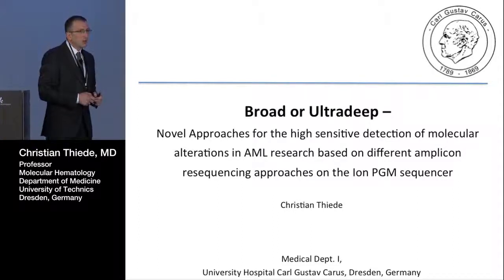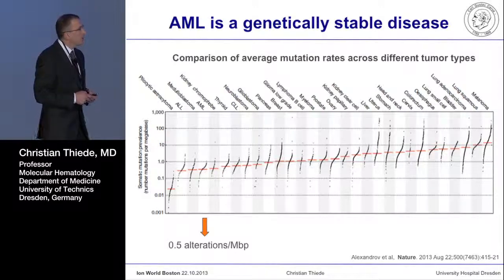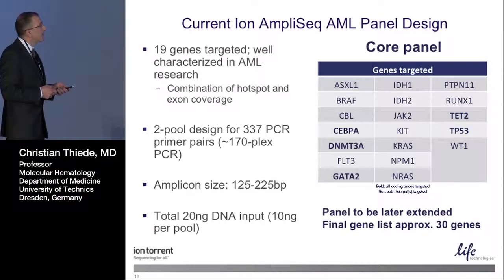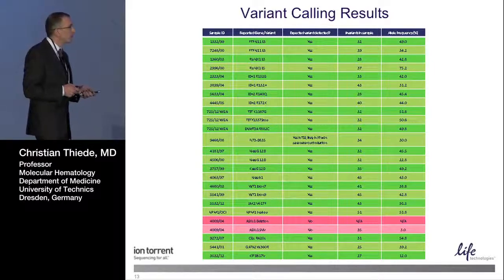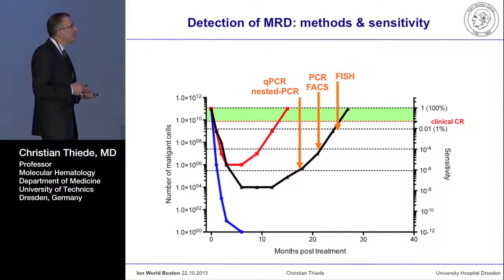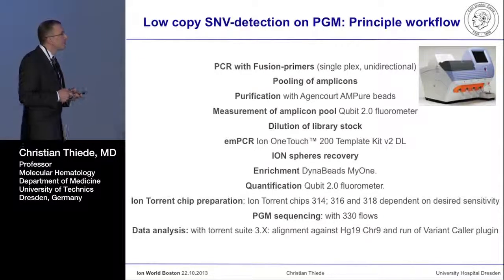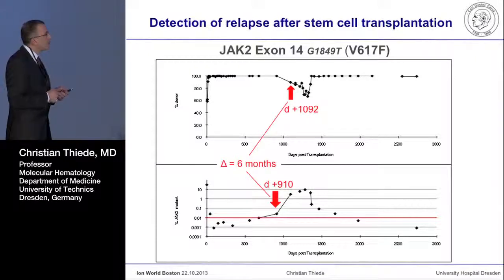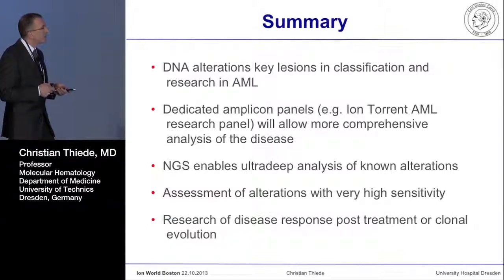AML Research Based on Different Amplicon Resequencing Strategies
Dr. Christian Thiede, Professor of Molecular Hematology (University of Technics - Dresden, Germany) presents work in his lab involving two approaches for the detection of molecular alterations in acute myeloid leukemia (AML) research based on amplicon resequencing strategies using the Ion PGM™ System. His presentation covers a broad analysis strategy employing the Ion AmpliSeq™ AML Research Panel, and ultra-deep analysis of alterations via a targeted amplicon approach.